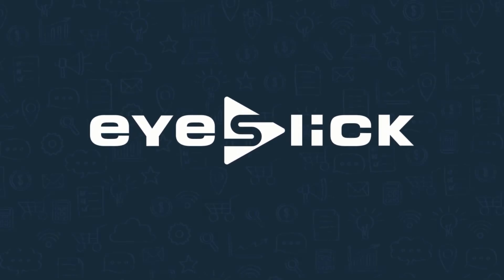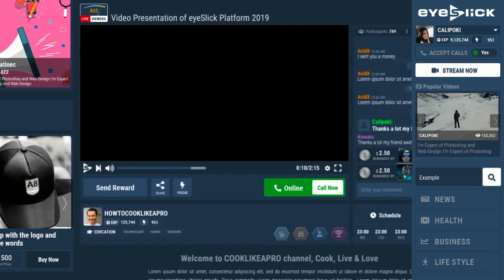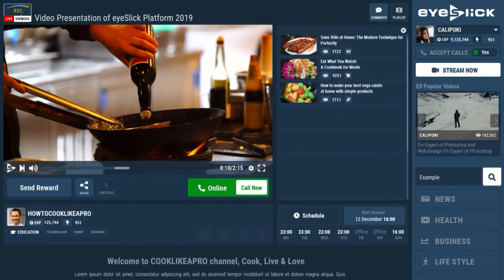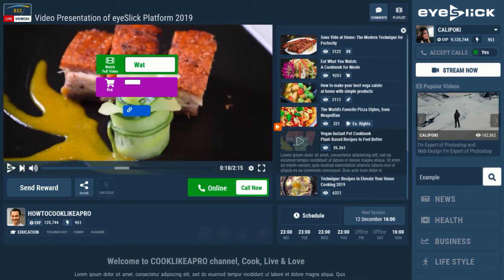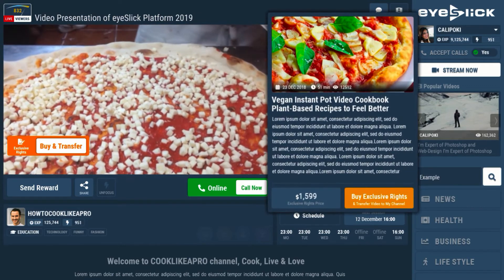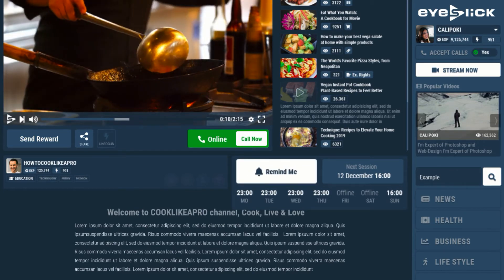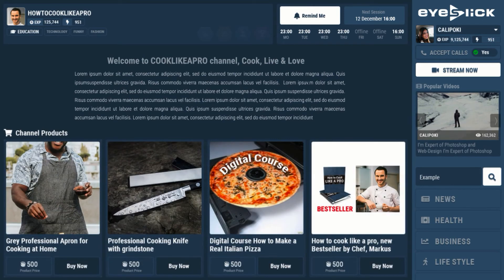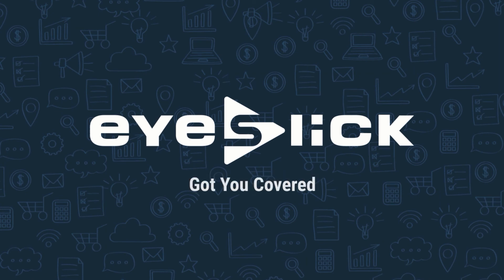EyeSlick Complete Video Walkthrough!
EyeSlick is a revolutionary new video social platform with inbuilt e-com functionality. This platform provides you with so many options to choose from. More specifically, you can stream live video from your computer, or from the iTunes/Playstore apps. If you decide to upload prerecorded videos, you can directly upload it from your PC or import from YouTube.

The best part is you can make money by selling physical or digital products from your channels, or even simply provide content and get paid when people donate and reward them – similar to sites like Patreon and Twitch.